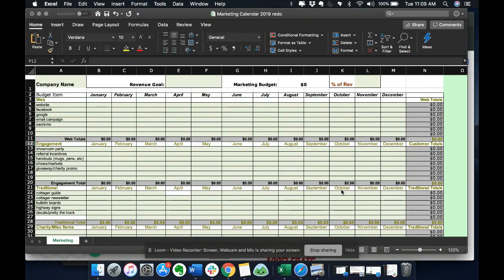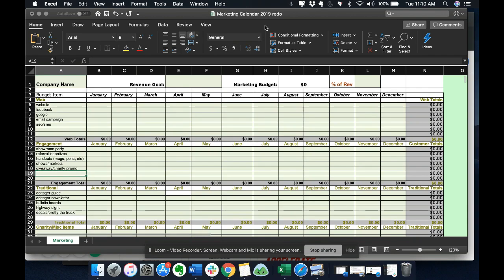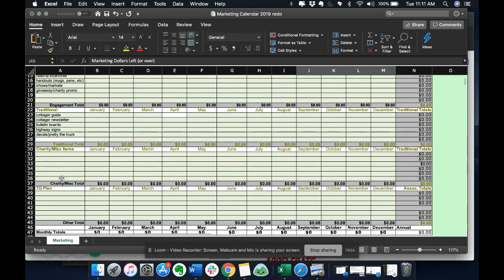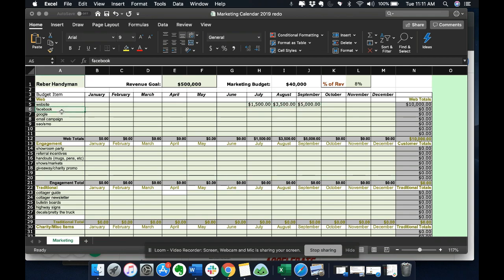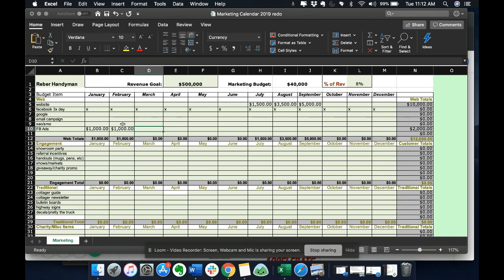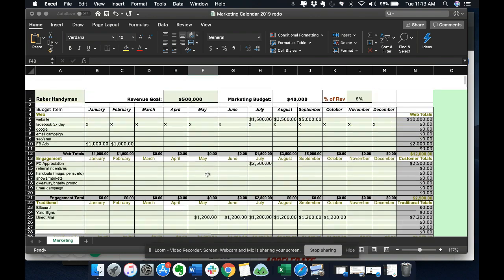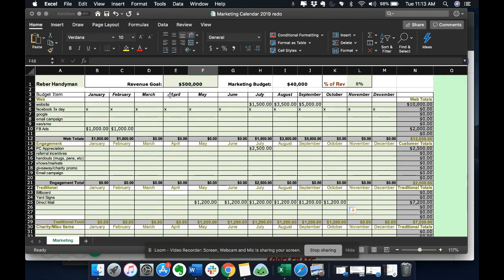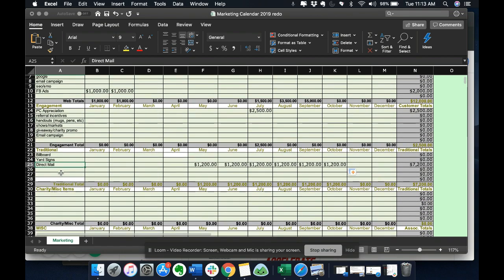3 Simple Elements of a Successful Marketing Plan for Your Contracting Business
Here are 3 simple steps to creating your own marketing plan for your contracting business.

To download the Marketing Calendar Tom spoke about in the video (Downloads automatically. Best downloaded to a desktop, this is an Excel file)

🛡 Join us in BATTLEGROUND - Everything your contracting business needs in one comprehensive program. Three main focus areas: Leadership, Communication, and Numbers.

🥊 Get your free copy of Tom's book Winning the Contractor Fight
(Just pay shipping)

🥊 Connect with other contractors building stronger businesses in The Contractor Fight

Tom Reber is an entrepreneur, business coach, podcaster, leader of The Contractor Fight, creator of Contractor Fight TV and HGTV host. Tom's content has helped hundreds of thousands of home improvement contractors improve their lives and businesses.

The Contractor Fight is the ultimate resource for becoming an uncommon contractor!
Pick a fight with mediocrity. Live Unafraid.